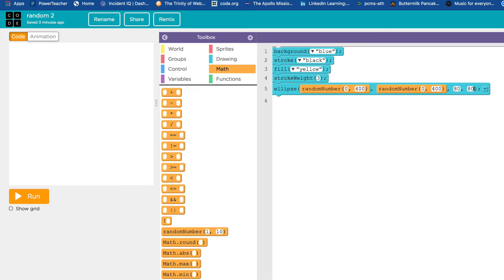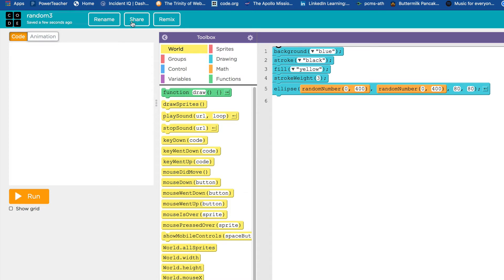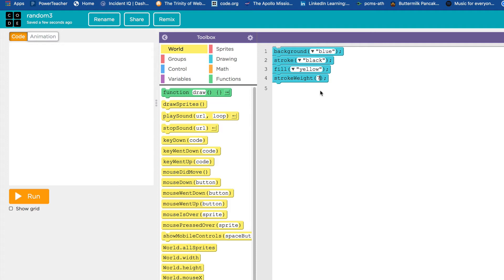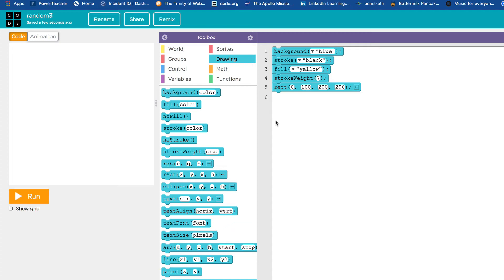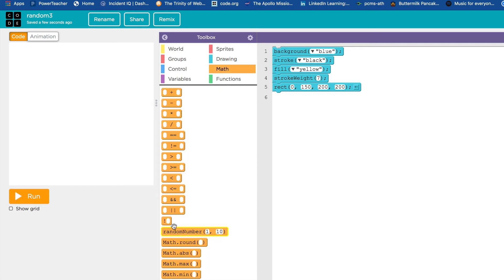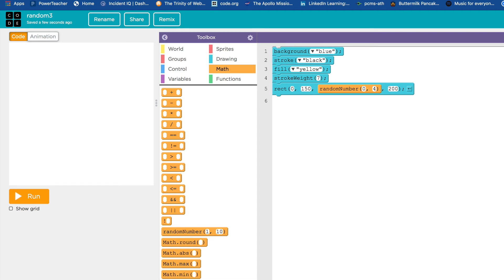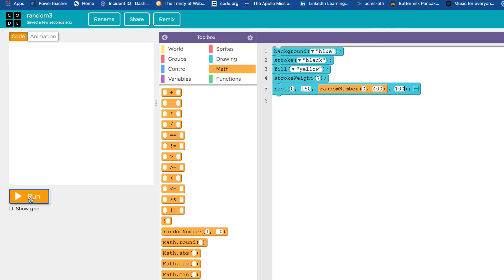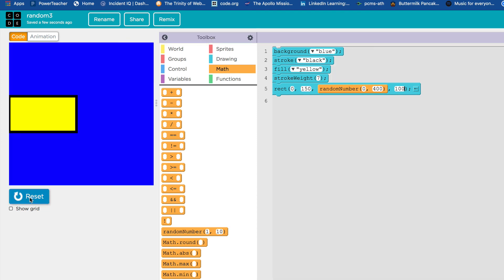Game Lab 05 - Random 03